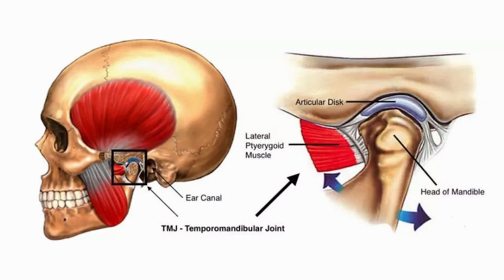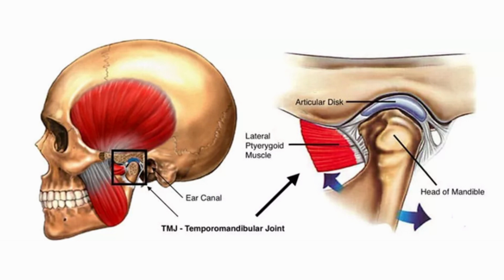Expert Tips: Alleviate TMJ Pain INSTANTLY with These Proven Methods!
We are a Sports Chiropractic Clinic located in Honolulu, Hawaii.

TIMESTAMPS:
00:00 Start
0:13 Introduction
0:52 Why do we get TMJ pain?
02:28 Symptoms of TMJ pain
04:11 Masseter Muscle Stretch - Press and Hold
06:05 Masseter Muscle Stretch - Circular Motion
07:13 Masseter Muscle Stretch - Press and Open
09:05 Temporalis Muscle Stretch - Press and Hold
09:47 Temporalis Muscle Stretch - Circular Motion
09:55 Temporalis Muscle Stretch - Press and Open
10:26 Pterygoid Muscle explanation
11:22 Pterygoid Muscle Stretch
13:15 3 simple tips to reduce TMJ pain
15:33 Outro

How to do the CHIN TUCK EXERCISE for TMJ relief!
( skip to 4:24 )

Do you want better sleep?